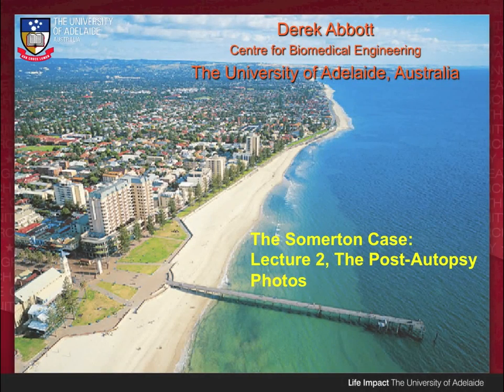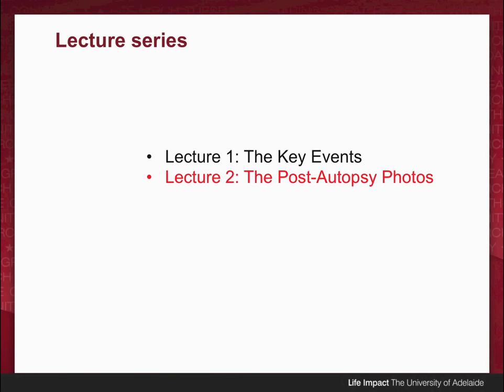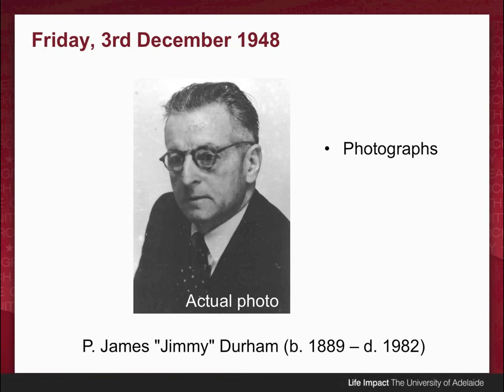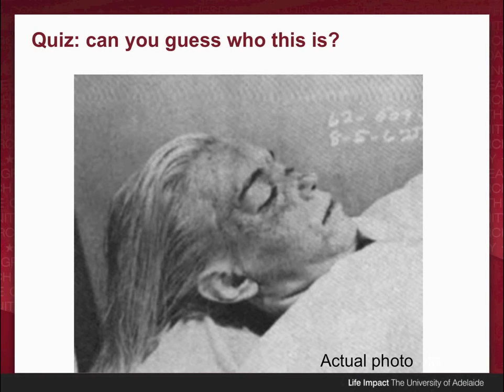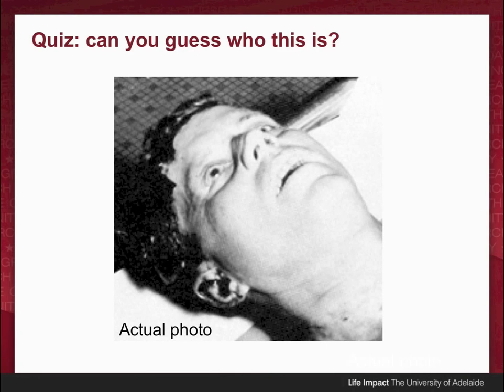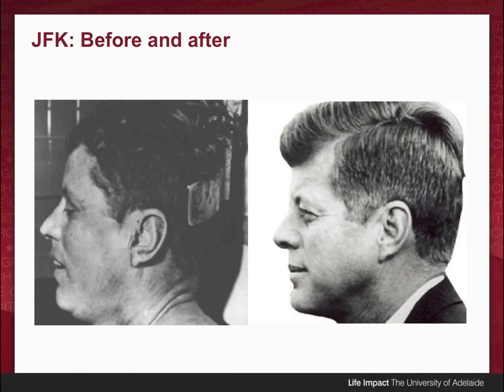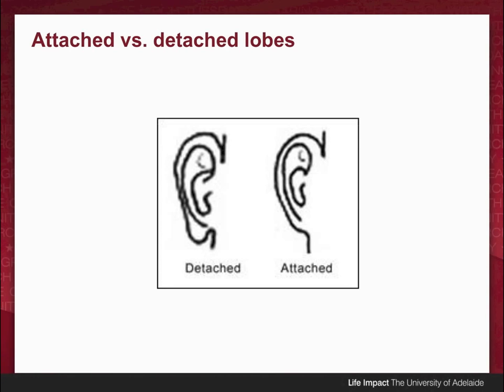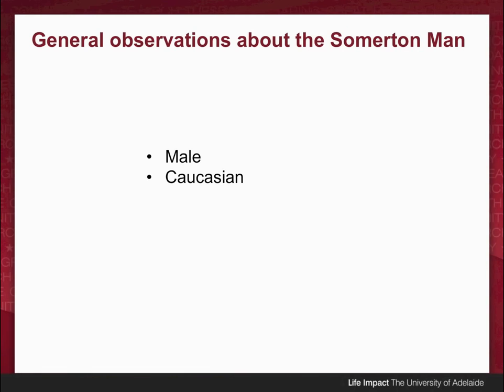Somerton Case: Lecture 2, The Post-Autopsy Photos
This is the 2nd lecture in a series on the Somerton Case. An unidentified man is found on Somerton Beach, Adelaide, Australia in 1948.  Can we identify him?   This lecture examines the post-autopsy photos and looks at what identifying features are valid and which should be excluded.